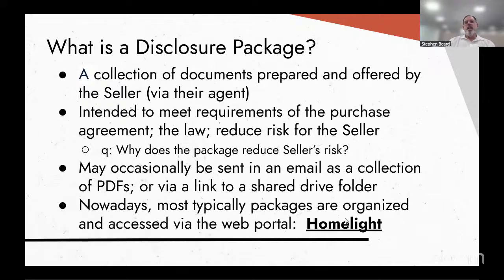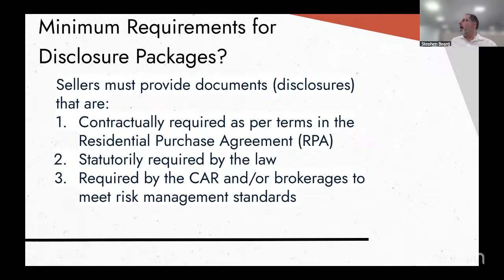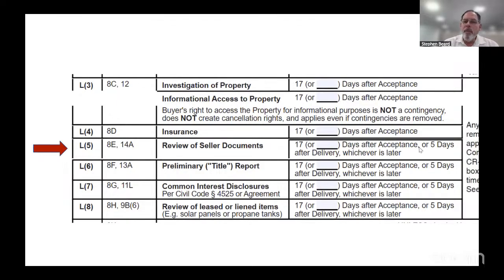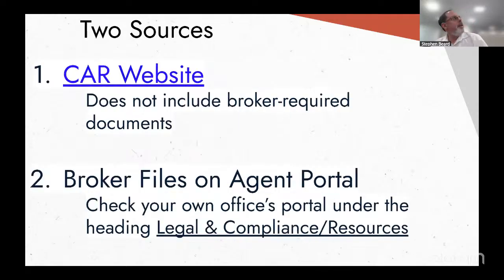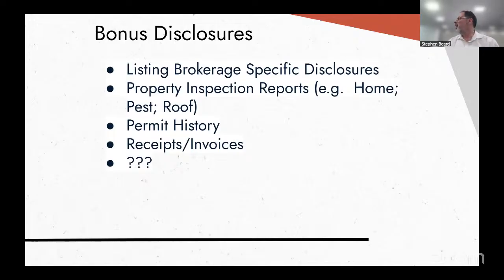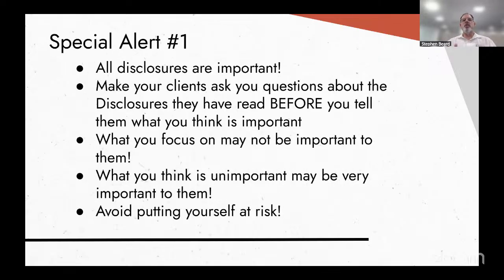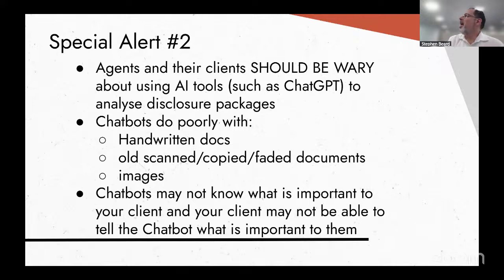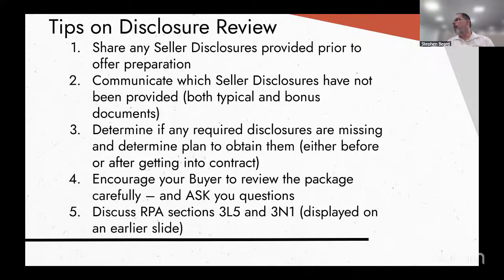Disclosure Packages -- The Good, The Bad, and the Ugly